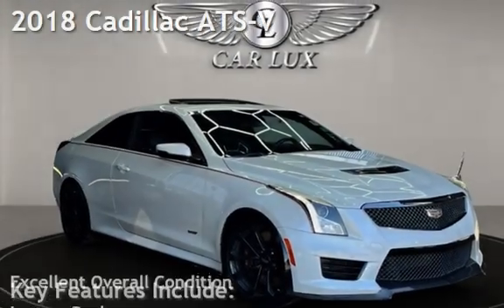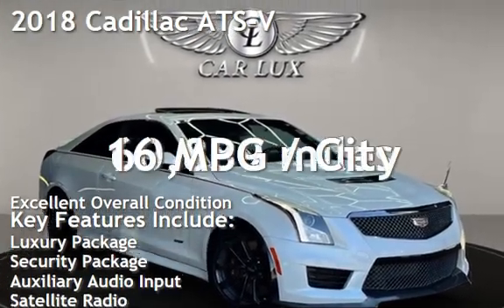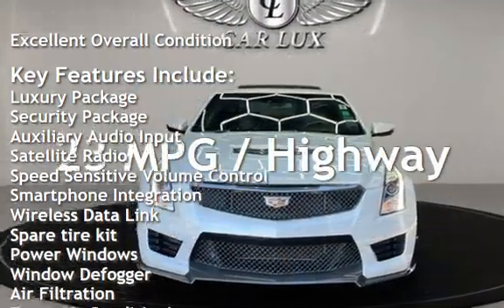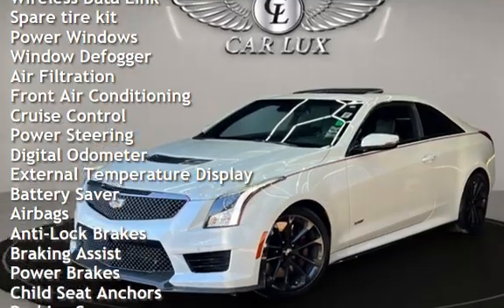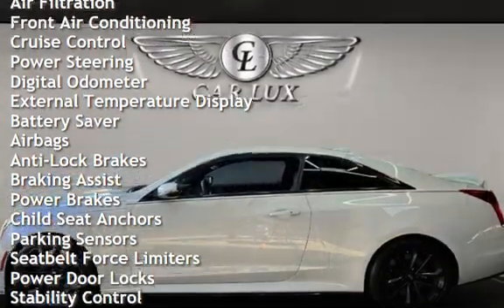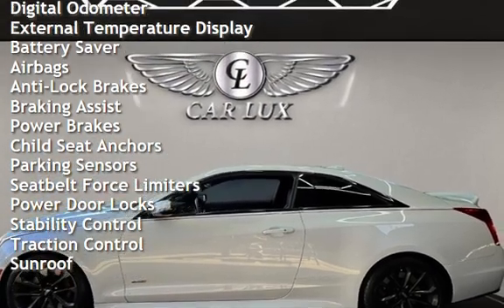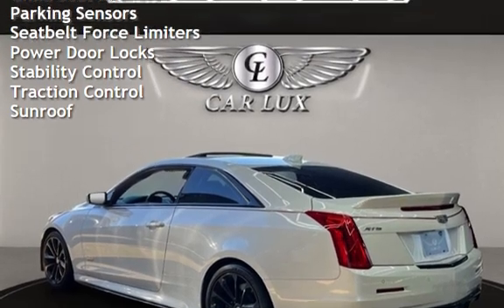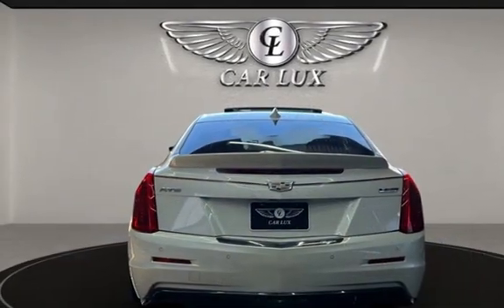2018 Cadillac ATS-V for sale in Lennox, CA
*** CLEAN TITLE *** CLEAN CARFAX *** ORIGINAL MSRP $83K *** $16K IN FACTORY INSTALLED OPTIONS *** CARBON FIBER PKG ***
*** RECARO PERFORMANCE SEATS *** CRYSTAL WHITE TRICOAT *** KUXURY PKG *** SAFETY AND SECURITY PKG *** DRIVER AWARENESS PKG ***
*** RED CALIPERS BREMBO BRAKES *** SUNROOF *** BLACK CHROME V SERIES GRILL *** HEAD UP DISPLAY *** EXTRA CLEAN CONDITION ***

 The 2018 Cadillac ATS-V is a high-performance luxury sedan that packs a punch with its 3.6L Twin Turbo V6 engine producing 464hp and 445ft. lbs. of torque. This vehicle comes equipped with a range of packages including the Carbon Fiber Package, Luxury Package, and Safety and Security Package, ensuring a premium driving experience.

In addition to its powerful engine and package features, the 2018 Cadillac ATS-V boasts a range of factory default features that enhance comfort and convenience. These features include a sleek and modern interior design, advanced technology such as Cadillac&#39;s CUE infotainment system, premium audio system, leather upholstery, dual-zone automatic climate control, keyless entry and ignition, as well as advanced safety features like forward collision warning, lane departure warning, and a rearview camera.

This particular Cadillac ATS-V also comes with optional features such as striking Red Calipers, a Power Sliding Sunroof for an open-air driving experience, Recaro Performance Seats for enhanced support during spirited driving, and 18 Inch Midnight Aluminum Wheels for a stylish appearance.

With mileage below 61,000 miles and averaging less than 8,000 miles per year, this 2018 Cadillac ATS-V is in excellent overall condition, making it a desirable choice for those seeking a combination of luxury, performance, and style in a well-maintained vehicleWhile every effort has been made To ensure display Of accurate data, the vehicle listings within this web site may Not reflect all accurate vehicle items. Accessories And color may vary. All Inventory listed Is subject To prior sale. Please confirm vehicle price With Dealership.All prices plus government fees and taxes, any finance charges, any dealer document processing charges ($85), any electronic filing charge, and any emission testing charge. The Advertised Price for any vehicle does not include dealer-installed accessories. These accessories can be purchased for an additional cost; AFTERMARKET WHEELS, , ETCH THEFT DETERRENT, DOOR EDGE GUARDS, GPS DEVICE. PLEASE CALL TO SPEAK TO A SALES ASSOCIATE FOR MORE INFORMATION!ANY AND ALL FACTORY INSTALLED FEATURES AND OPTIONS DESCRIBED MAY OR MAY NOT BE AVAILABLE OR PRESENT, PLEASE VERIFY WITH DEALER. LISTED EQUIPMENT